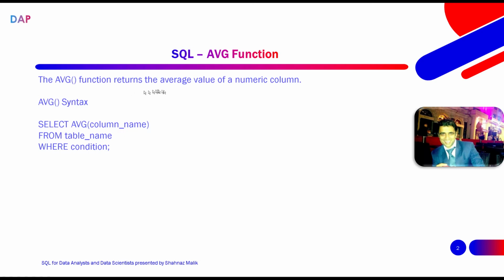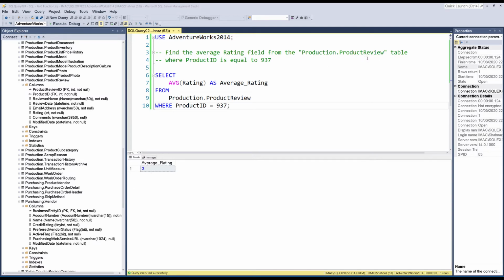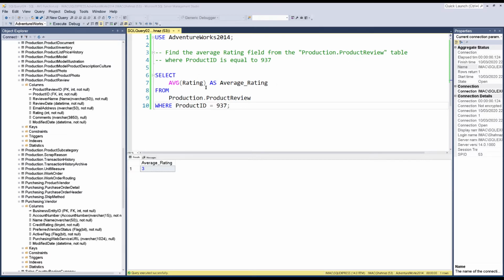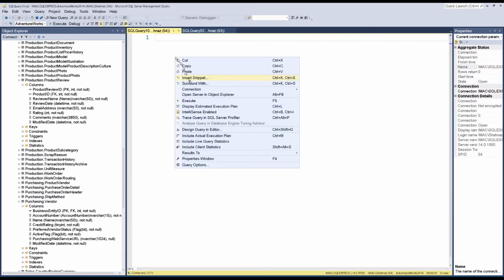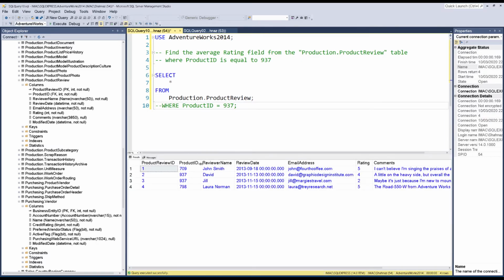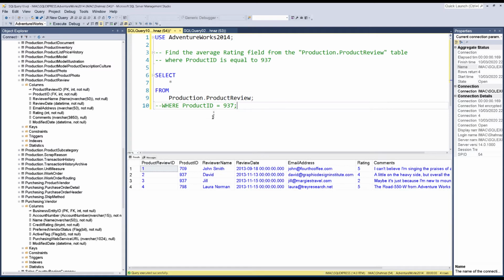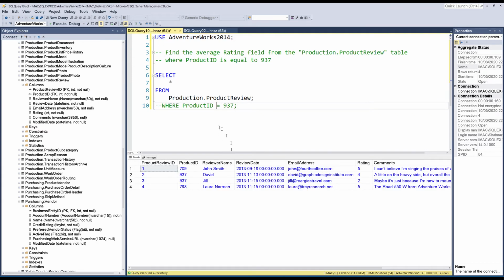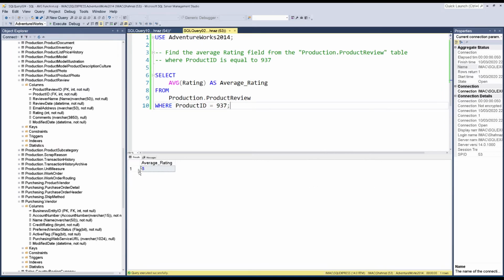011 - SQL for Data Analysts and Data Scientists - SQL - AVG Function